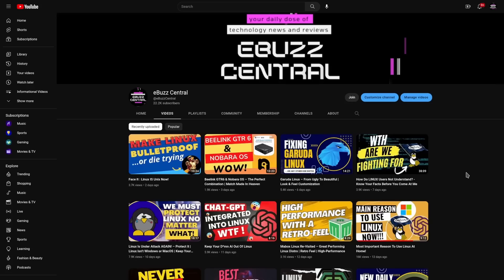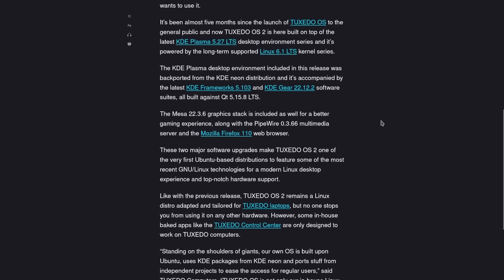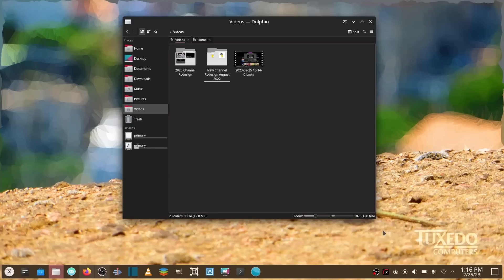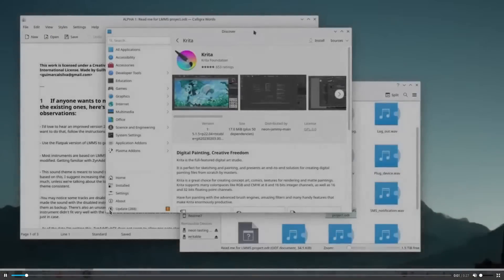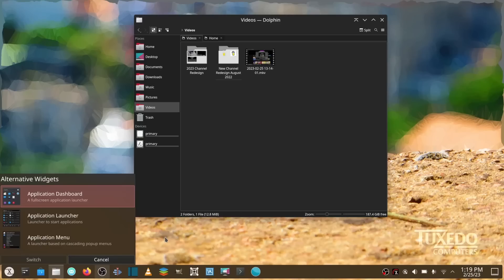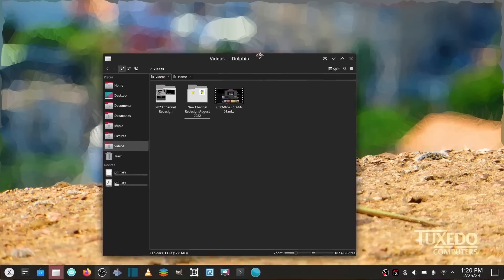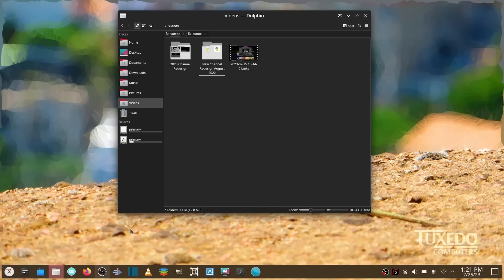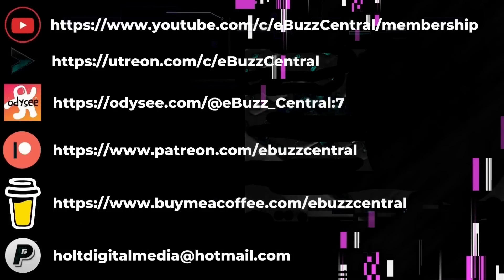Tuxedo OS 2 – One Of The Best Just Got Better | KDE 5.27.1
A quick video covering the release of Tuxedo OS 2, an amazing distro that works perfect on their line of hardware and just as solid on what you might have laying around.